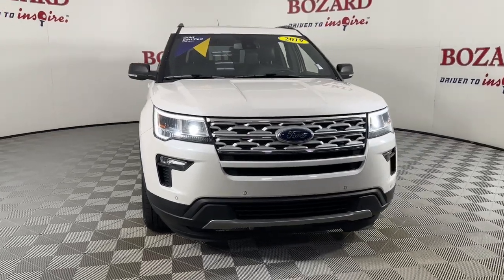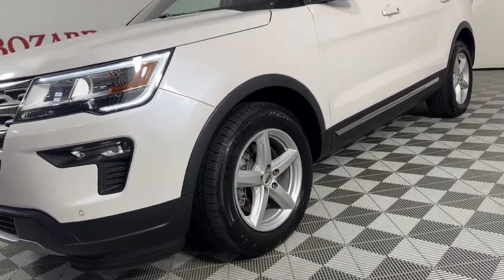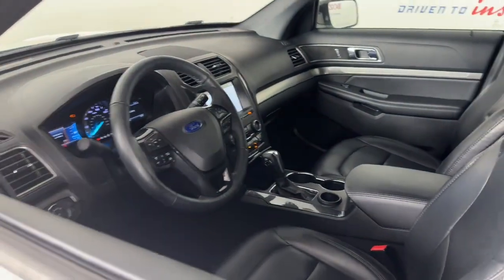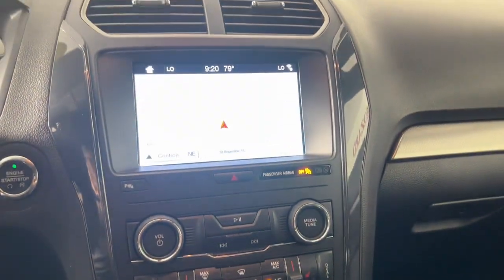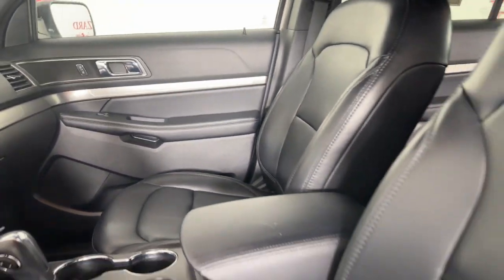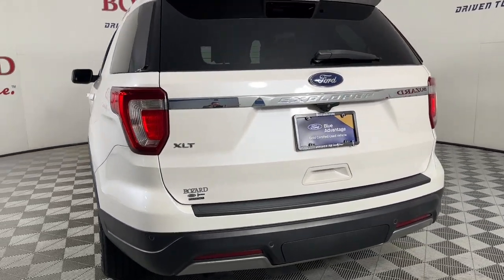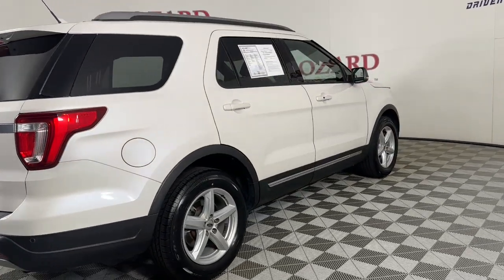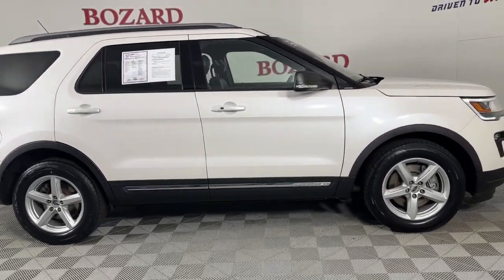2019 Ford Explorer Jacksonville, Daytona Beach, Orlando, St. Augustine, Near Me FL 232028A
White Platinum Used 2019 Ford Explorer XLT available in Jacksonville, Florida at Bozard Ford Lincoln. Servicing the Daytona Beach, Orlando, St. Augustine, Near Me, FL area.